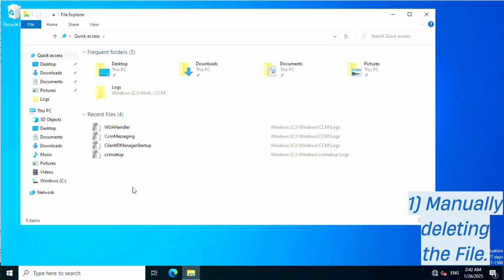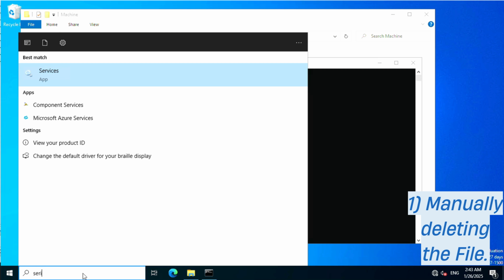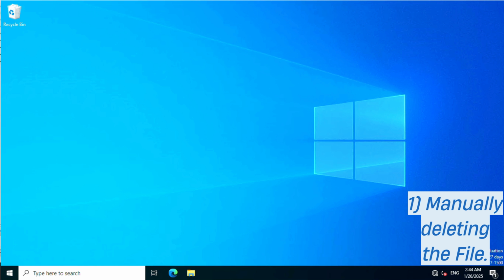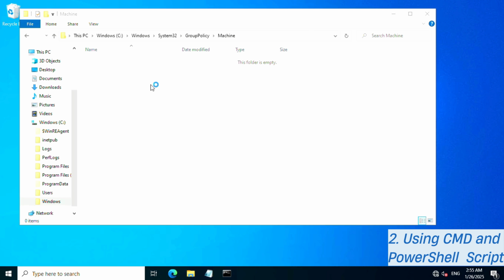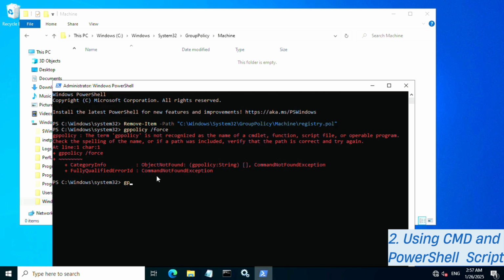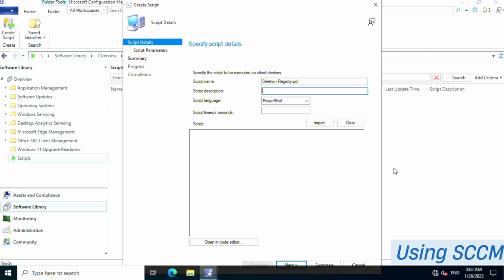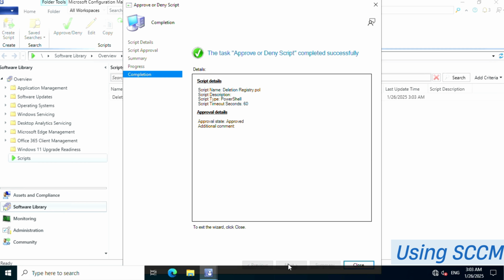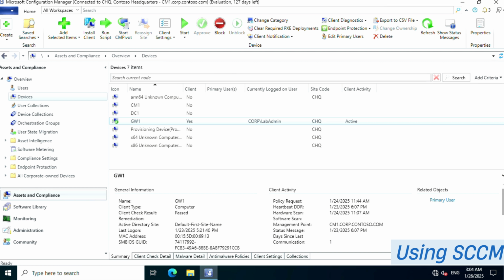Deleting Registry.pol | SCCM Tutorial & Troubleshooting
The video is a tutorial to delete Registry.pol file using various methods such as manually,  Command Prompt, PowerShell Script and using SCCM.

Chapters:

Deleting Manually : 0:15
Deleting using Command Prompt : 2:47
Deleting using PowerShell : 4:20
Deleting using SCCM : 5:50

Command Prompt Script :

DEL "C:\Windows\System32\GroupPolicy\Machine\Registry.pol"
gpupdate /force

PowerShell Script :

Remove-Item -Path "C:\Windows\System32\GroupPolicy\Machine\registry.pol"
gpupdate /force